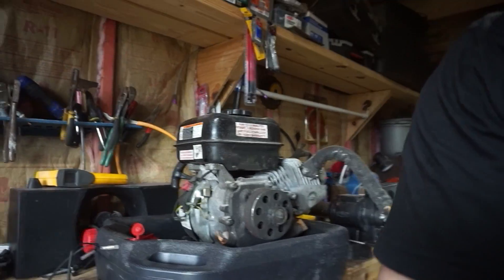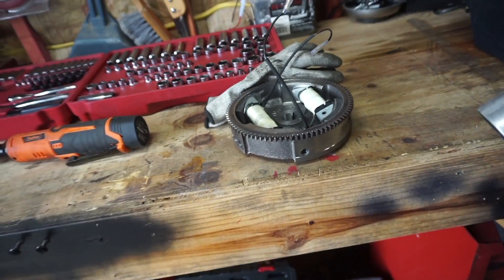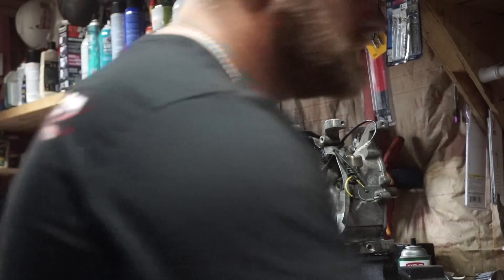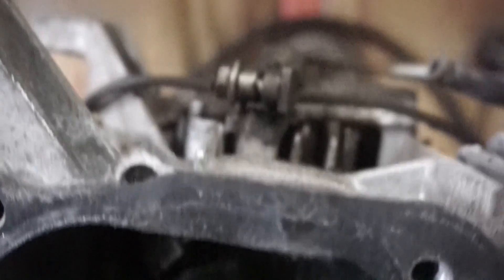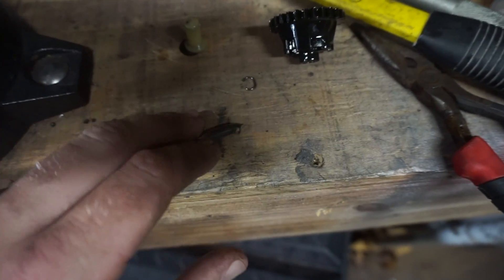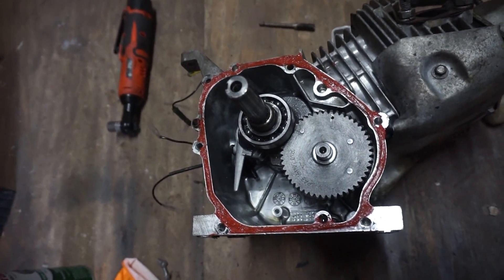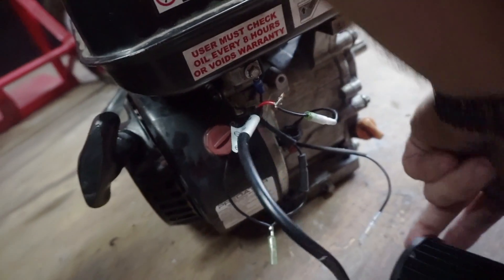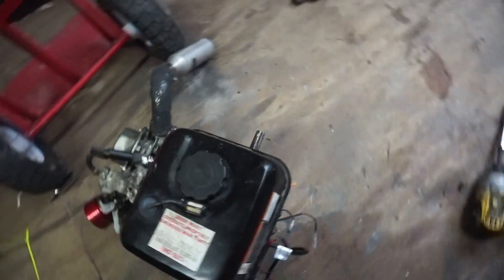Predator 212 12v Charging coil and governor removal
This video is about installing the Predator 212 12v Charging coil and governor removal